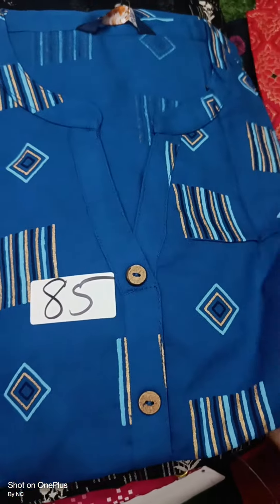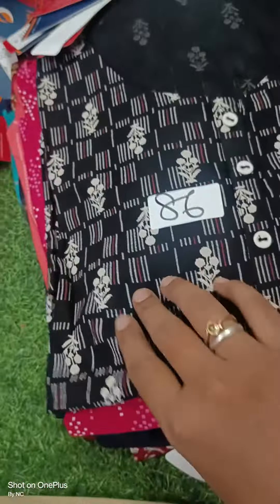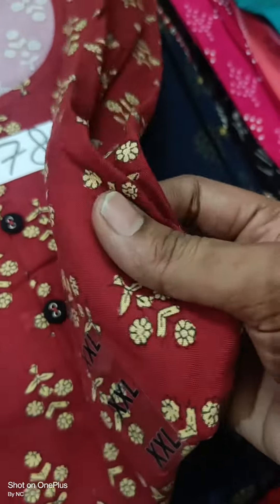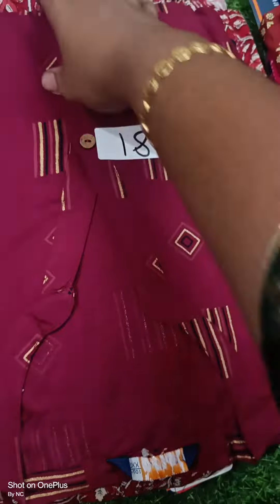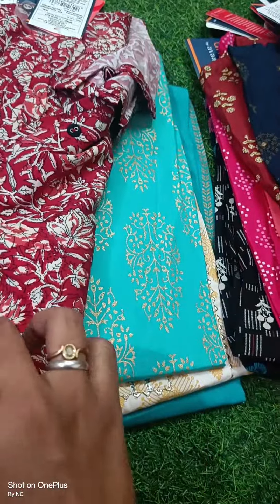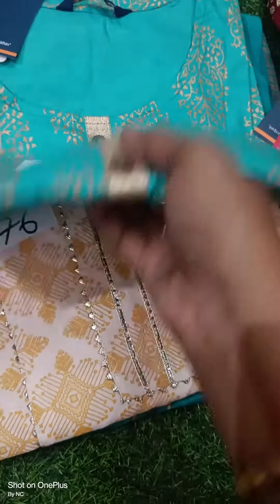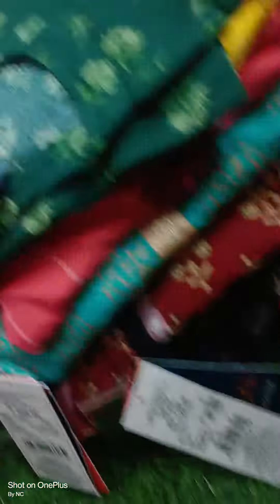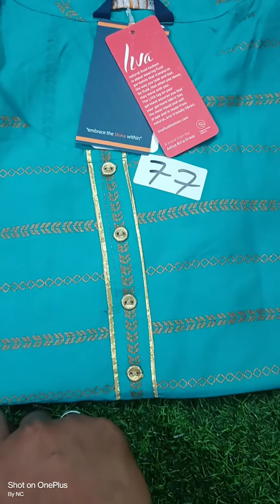Dhuni by avasa stock clearance